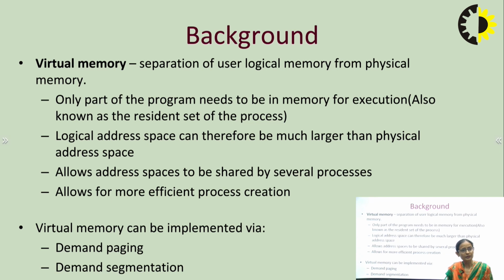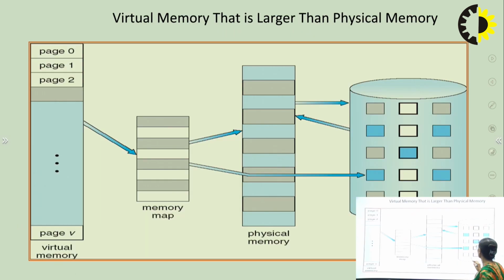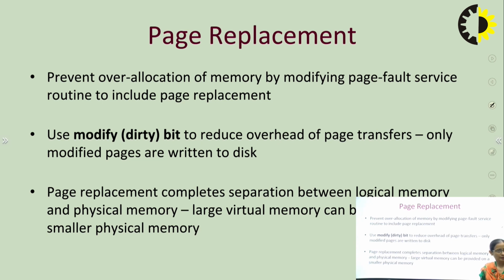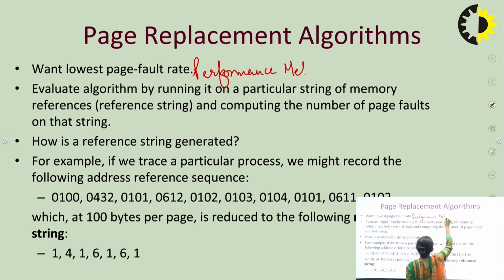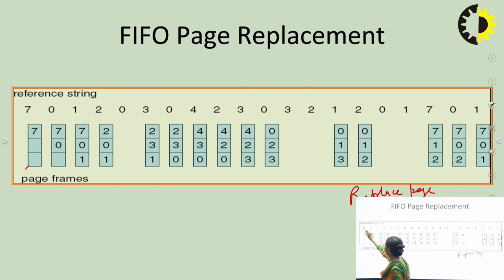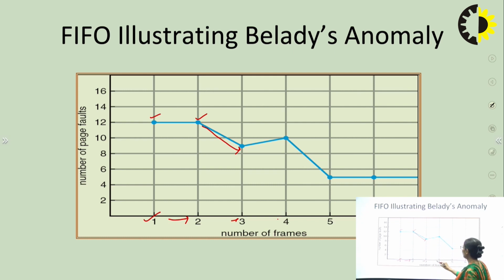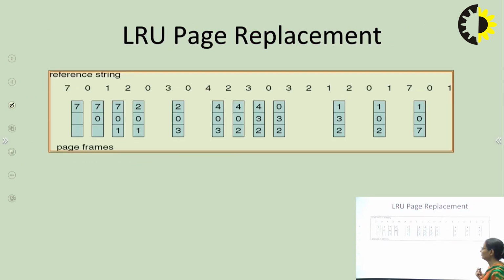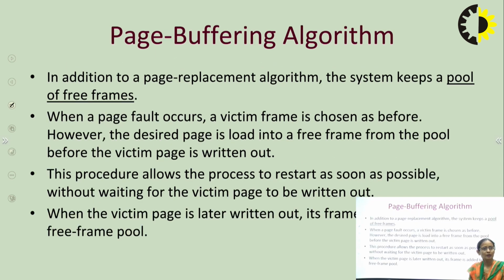''Page Replacement Algorithms'' Operating System Lecture 05 By Ms Arpna Saxena, AKGEC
This video discuss page replacement algorithm in OS. It also specify the need & such algo in VM concept